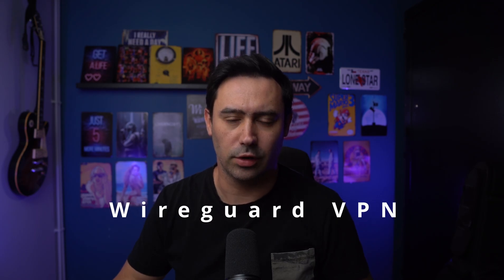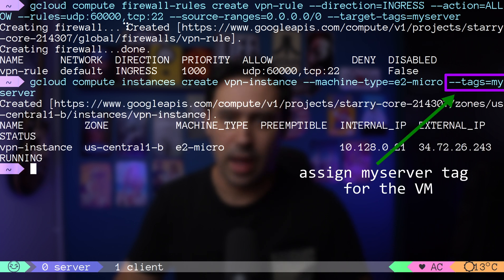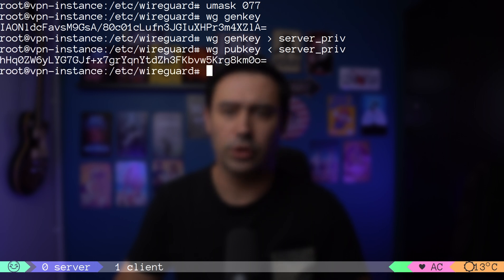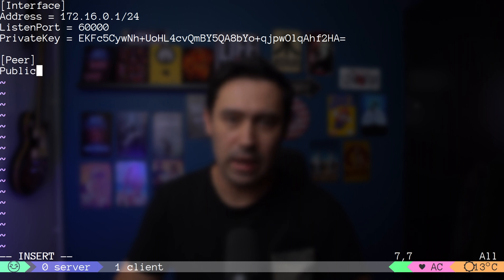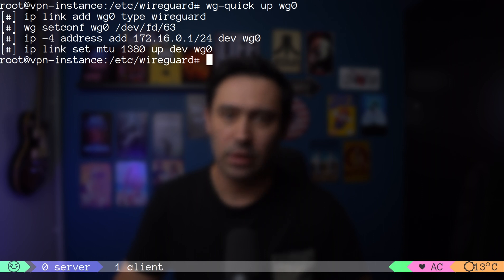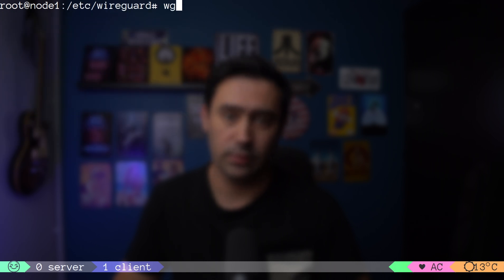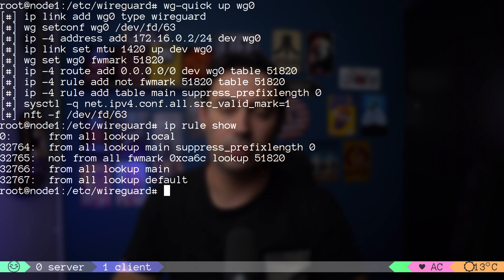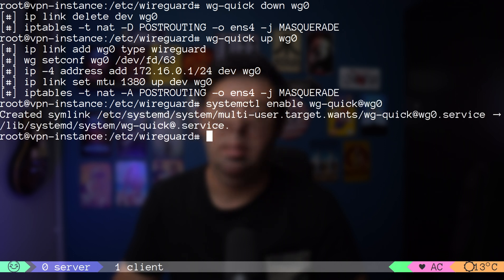Why Wireguard is the Only VPN You'll Ever Use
Want to stay safe online? Look no further than Wireguard - the only VPN you'll ever need. In this video, we'll show you all the benefits of using Wireguard to keep your data safe and secure.

Wireguard is a new kind of VPN that is incredibly secure and fast. It's perfect for users who want the absolute best protection for their data. We'll show you how to set up Wireguard on your computer, and then take you through some of the best features of this new VPN technology. Trust us - Wireguard is the best VPN for you!
00:00 Introduction
01:17 Wireguard setup
07:54 Routing all traffic via the tunnel